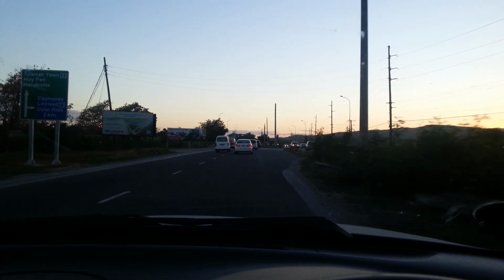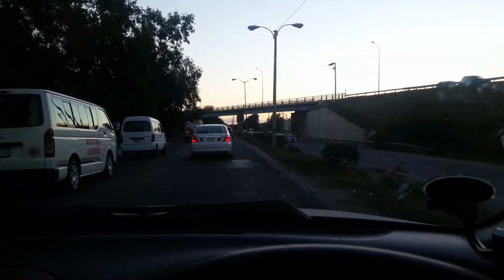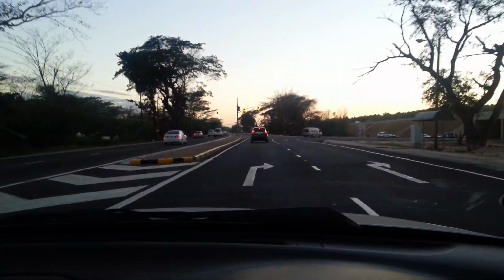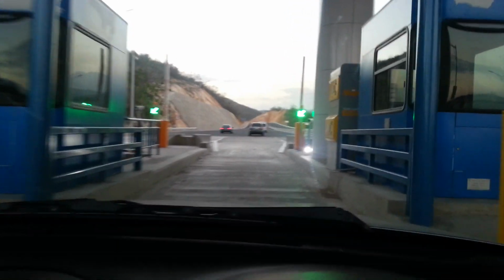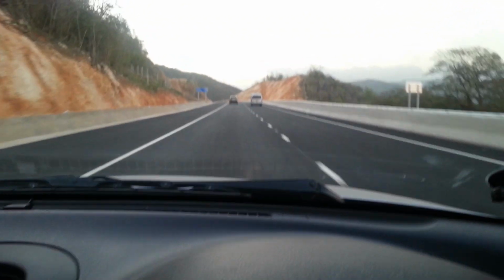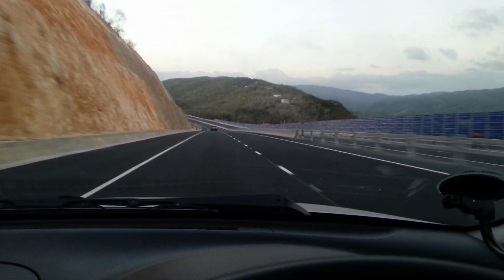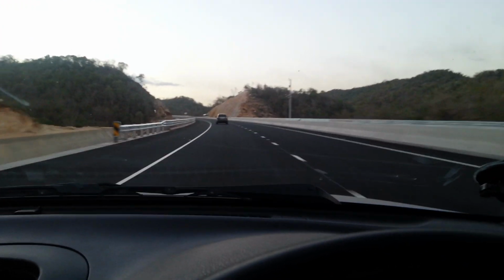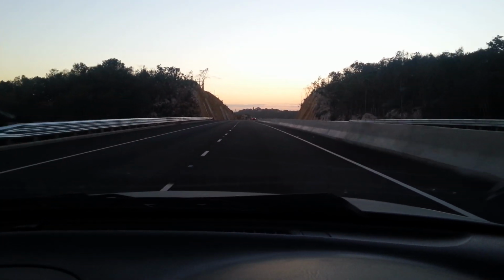Entry to North South Highway from Mandella Highway to Ocho Rios